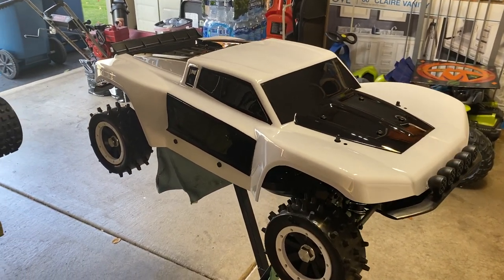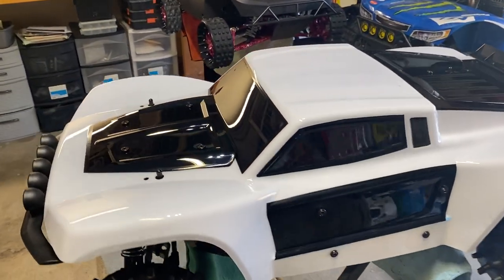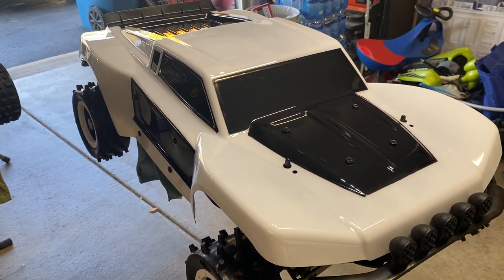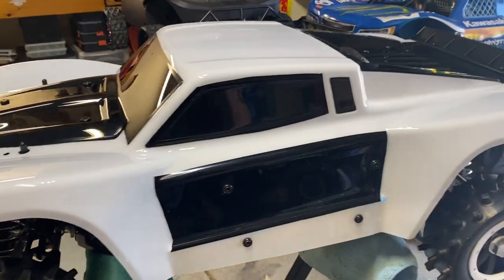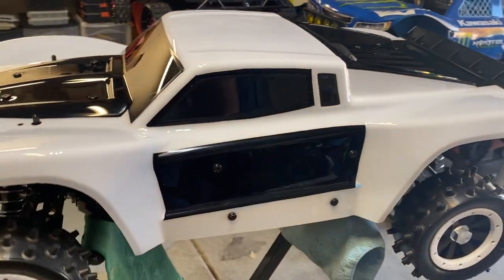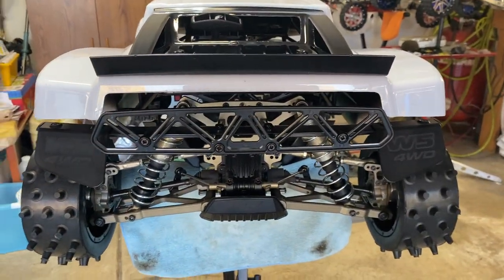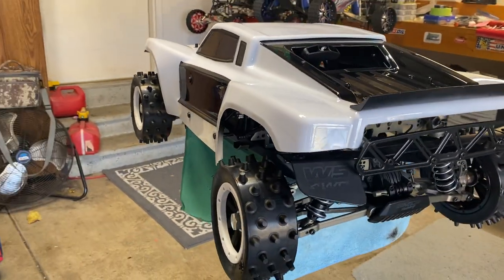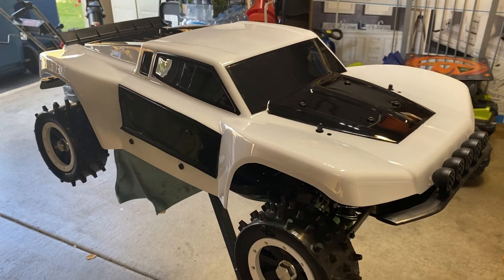Mcd w5 ultimate body update 👊🏻